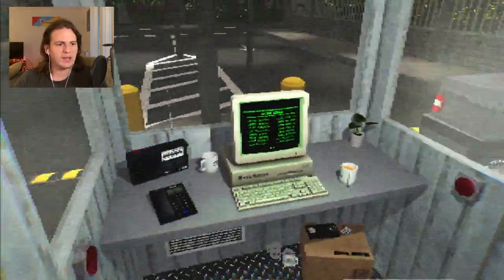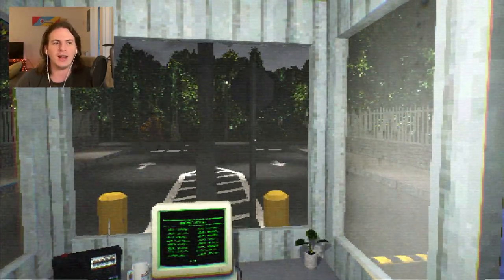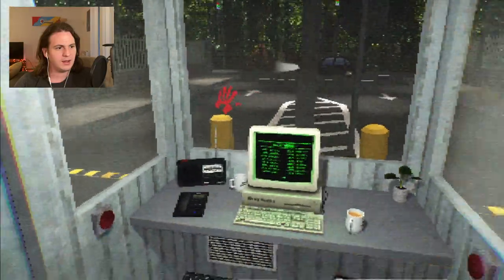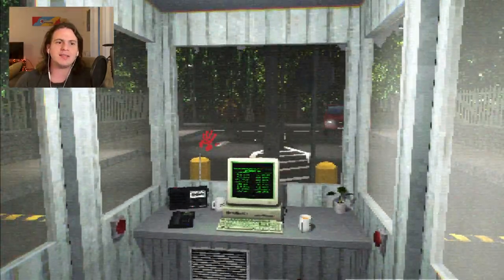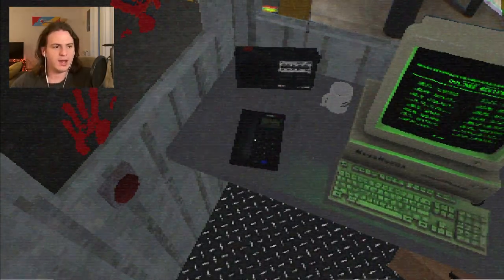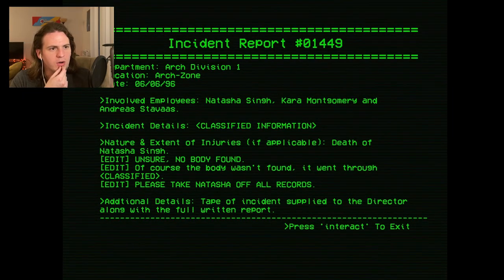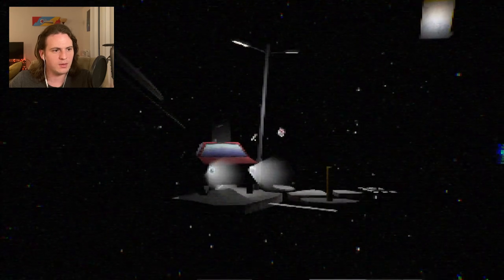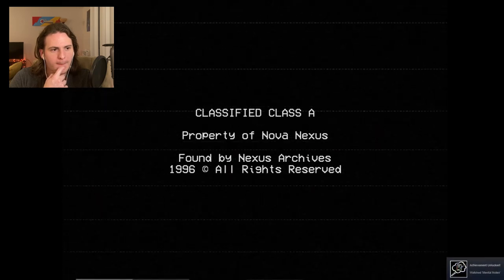Paranormal Skeptic tries SECURITY BOOTH!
As a little Halloween special, today I decided to play an indie game called Security Booth! TI usually don't get scared by these types of games, but maybe this one will be different!